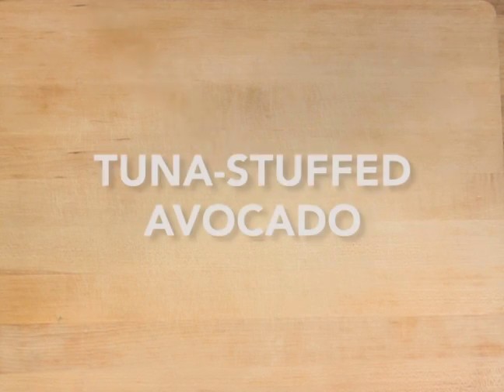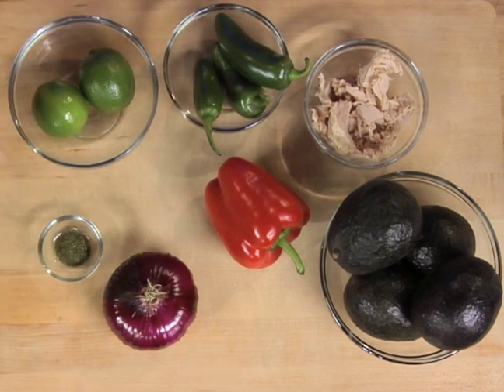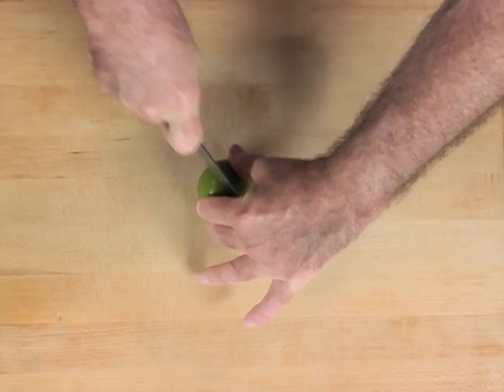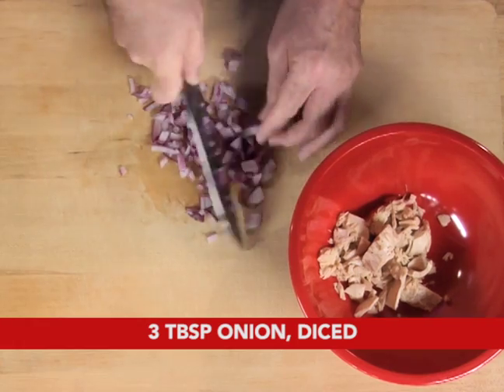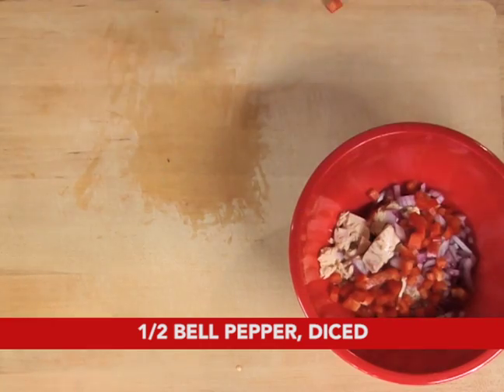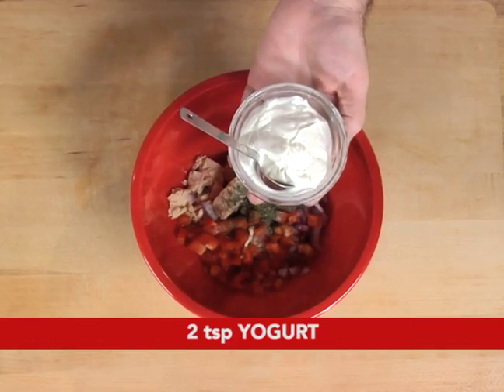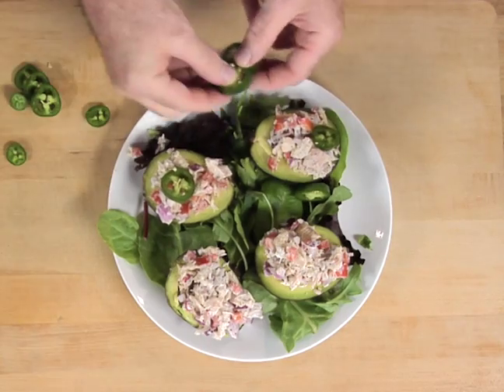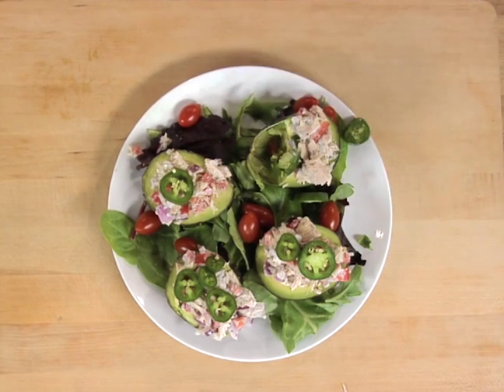Tuna Stuffed Avocados - Easy Healthy Recipe - The Kaufmann Diet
Recipe